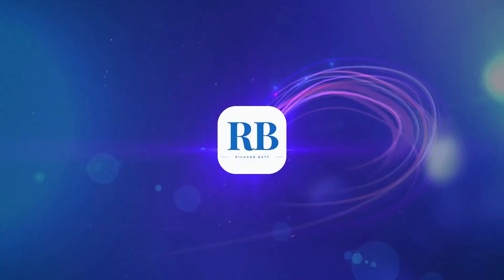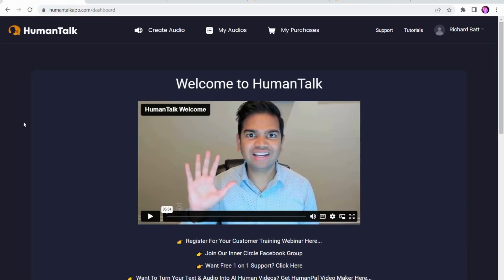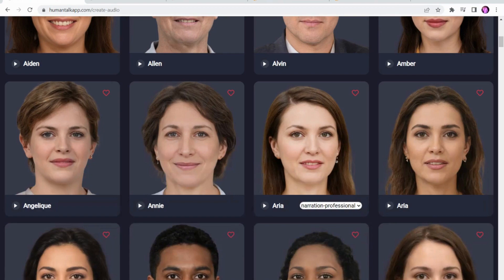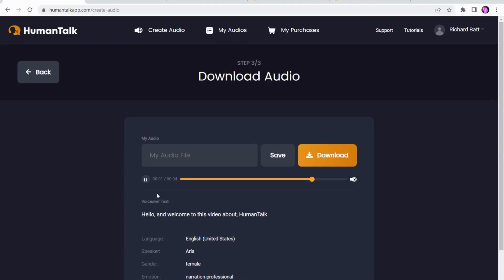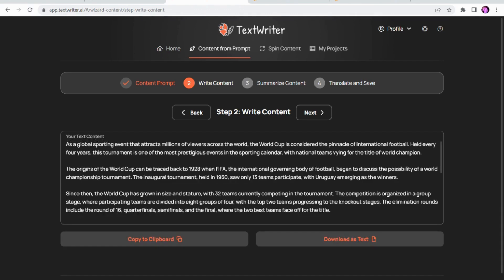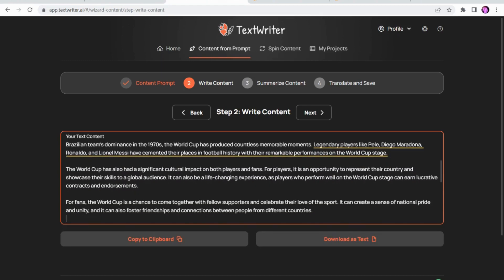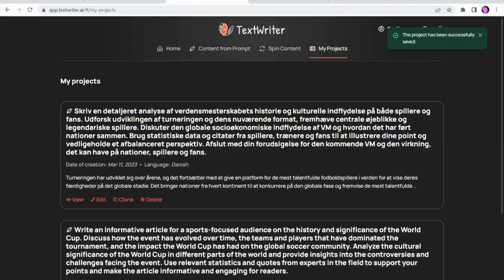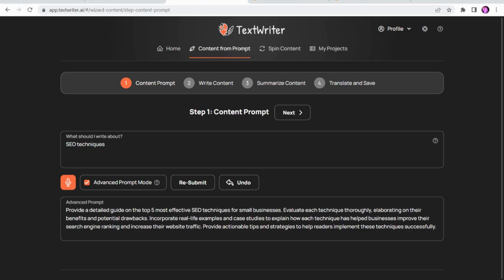The Humantalk AI Review You Need - With One Feature No-One Else Will Tell you About!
Are you tired of generic, robotic-sounding text-to-speech voices? Do you struggle to come up with engaging content for your videos and online presence? Look no further than HumanTalk, the revolutionary AI software developed by industry leaders Paul Ponna and Sid Diwar.

In this video, we take an in-depth look at the HumanTalk AI software and its incredible capabilities. By the end of the video you will know whether or not this is a piece of software you should buy.

What sets HumanTalk apart from other AI software on the market? You won't want to miss our review of the one feature that no one else is talking about.

If you want to buy HumanTalk after watching this review, please consider buying through my links. It won't cost you any extra and it will help support the channgel!